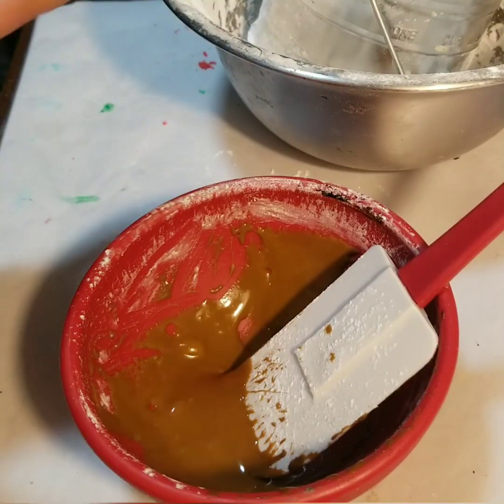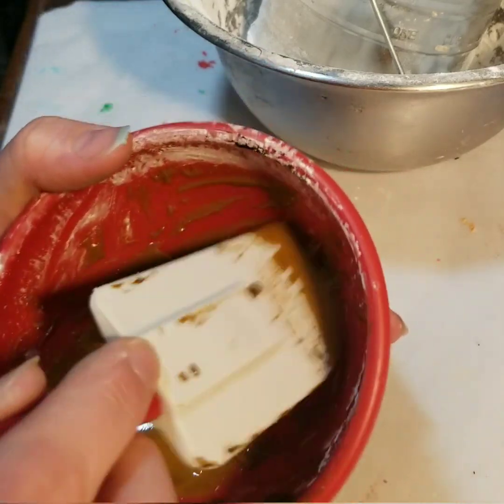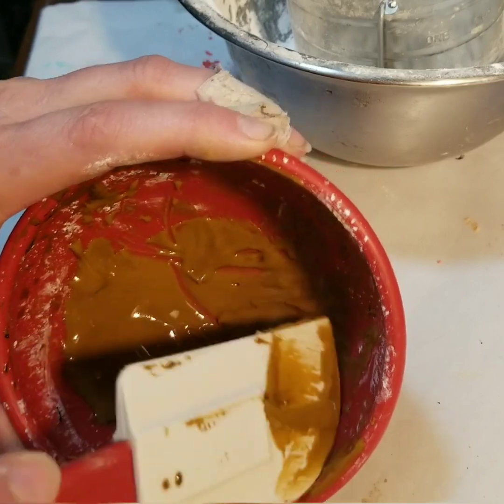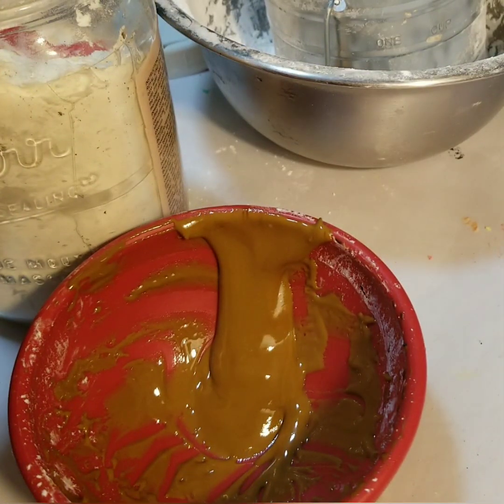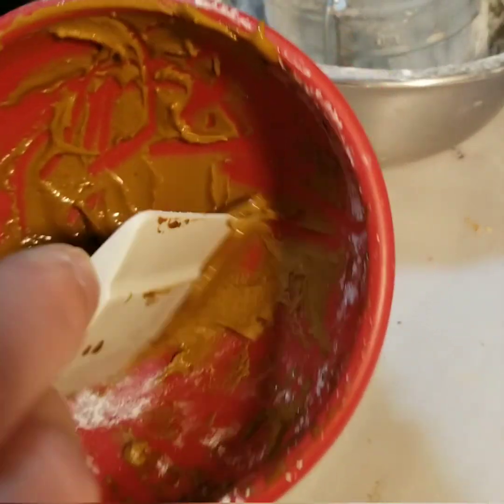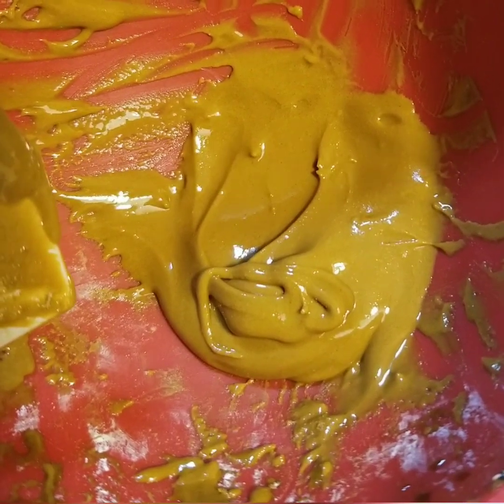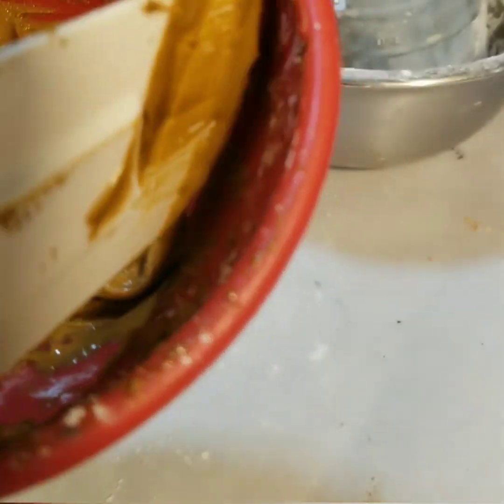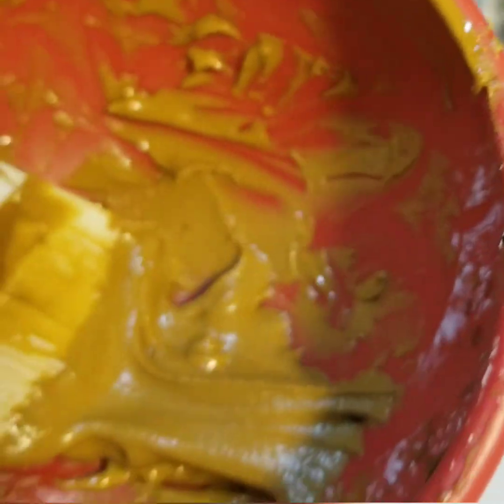Writing consistency royal icing